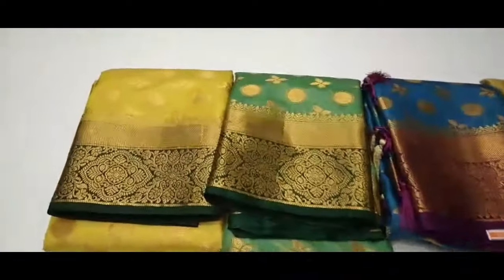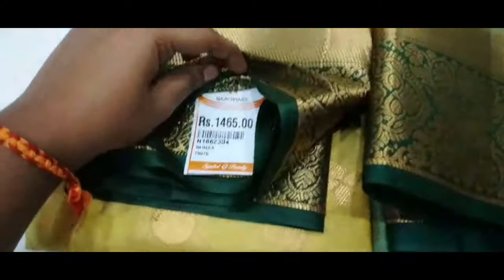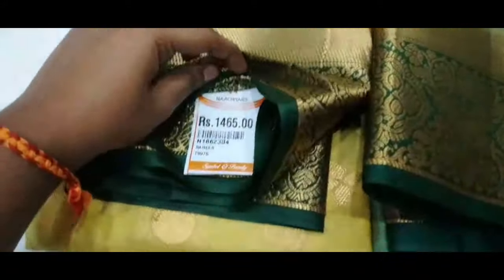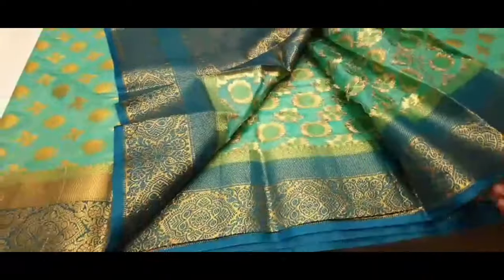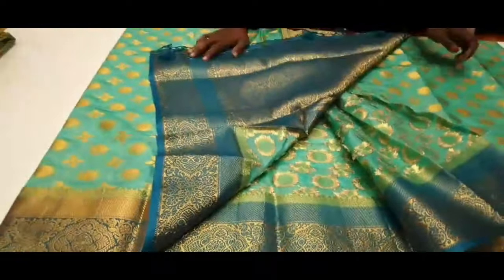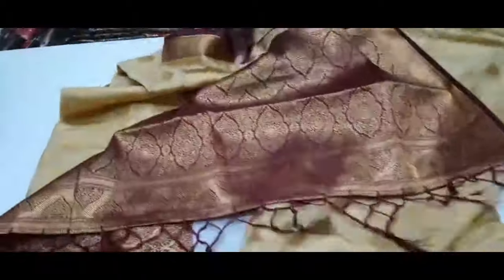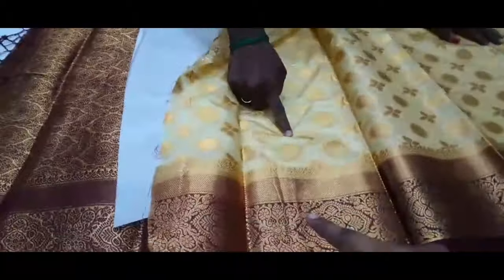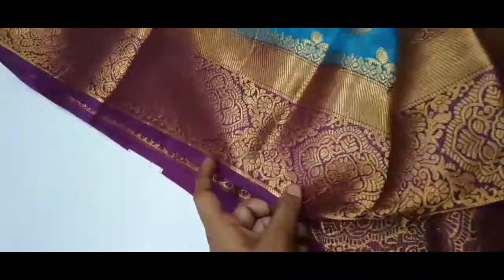பட்டு தோர்த்து போகும் பேரழகு/ Naachiyars